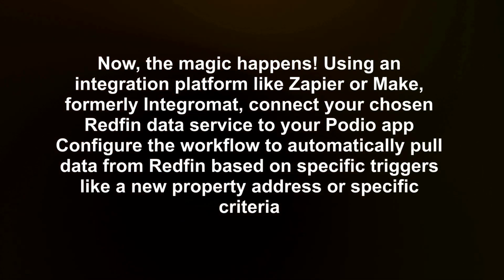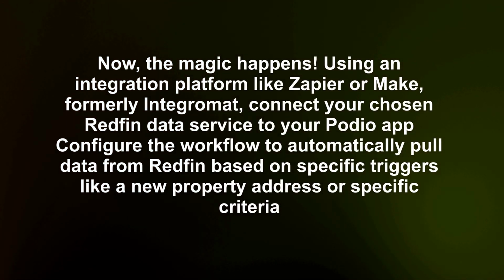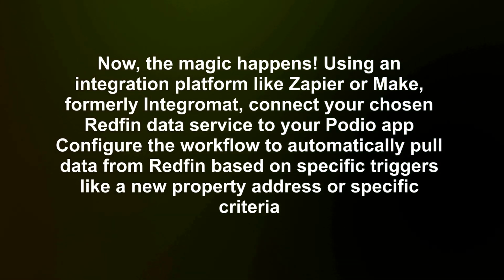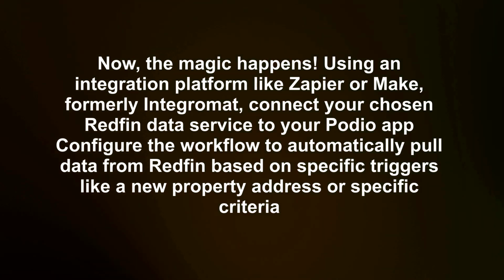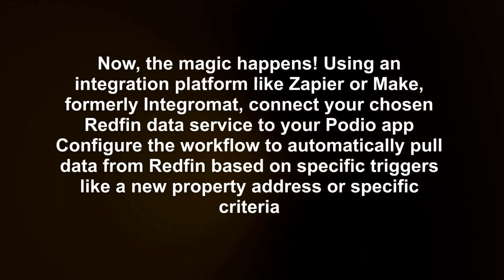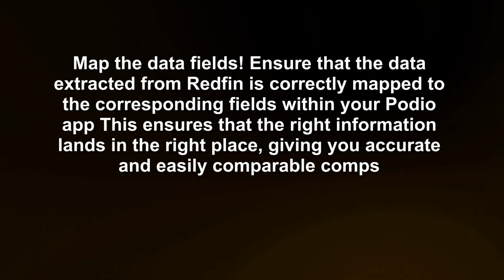How to Auto Pull Real Estate Comps From Redfin In Podio - GUIDE!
How to Auto Pull Real Estate Comps From Redfin In Podio explores integrating Redfin data with Podio for automated real estate comparable analysis, streamlining the valuation process for investors and agents. This integration involves using APIs or third-party tools to extract relevant property data from Redfin and automatically populate it within Podio, enabling efficient comparison and valuation workflows. By automating the data retrieval process, users can save time, improve accuracy, and make more informed investment decisions based on up-to-date market information.

00:00 Intro
00:13 Accessing Redfin Data
00:24 Setting Up Your Podio App
00:32 Connecting Redfin Data to Podio
00:43 Mapping the Data Fields
00:49 Testing and Refining the Integration